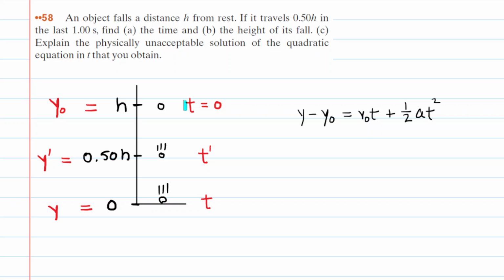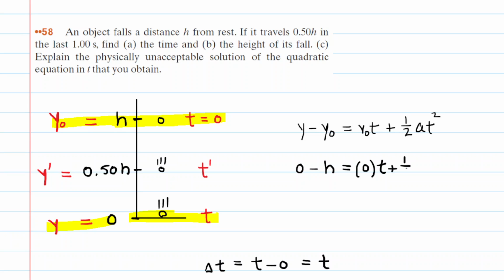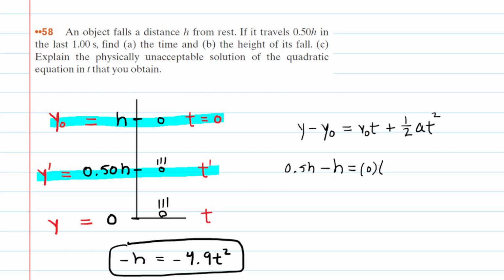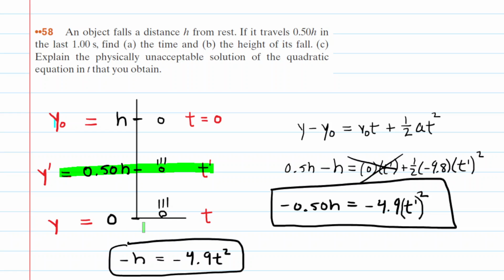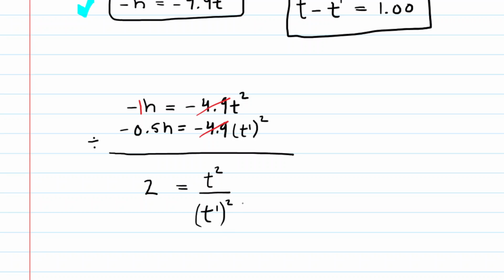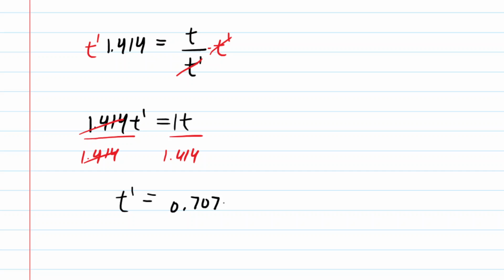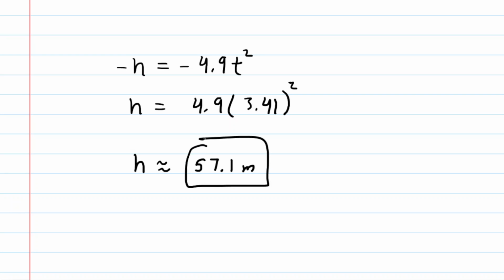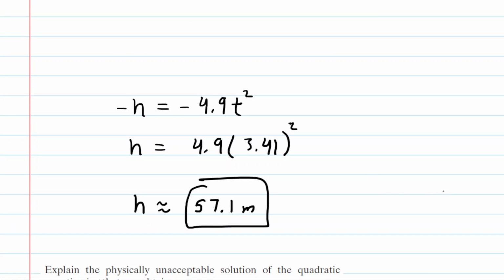An object falls a distance h from rest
An object falls a distance h from rest. If it travels 0.50h in the last 1.00 s, find (a) the time and (b) the height of its fall. (c) Explain the physically unacceptable solution of the quadratic equation in t that you obtain.